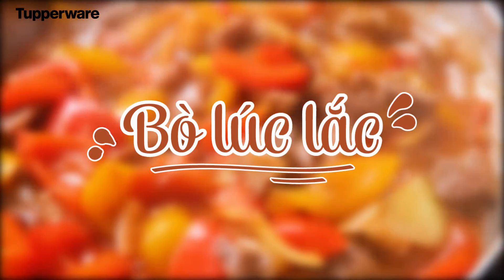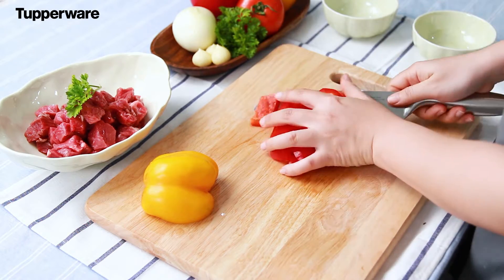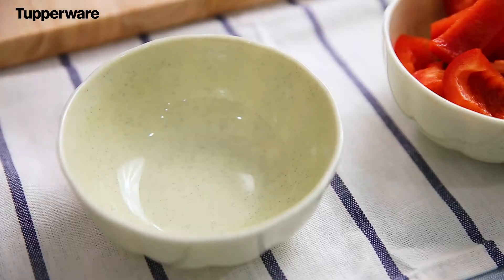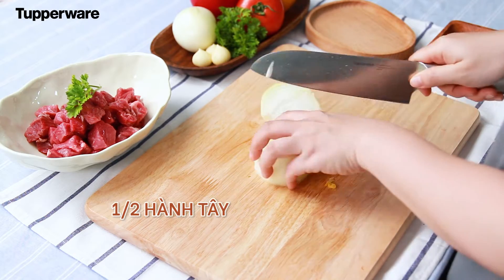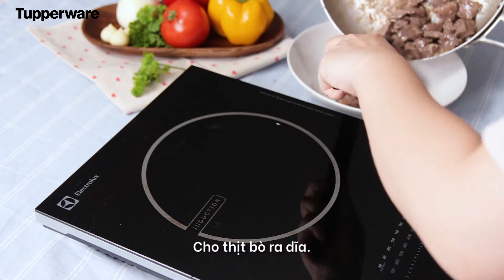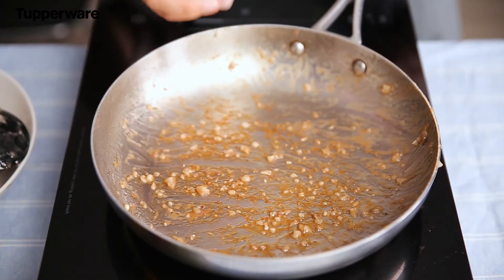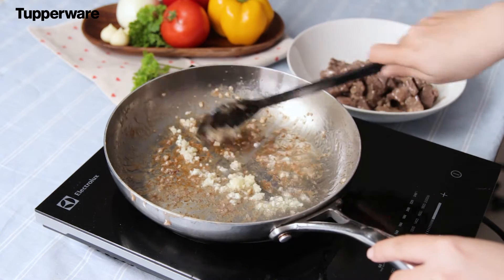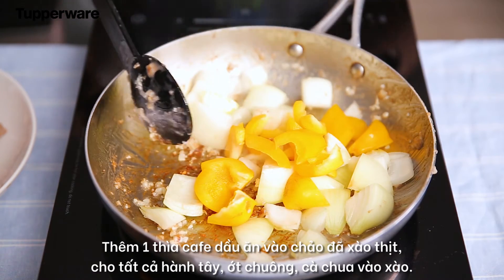Món ngon 20 phút - Bò lúc lắc | Bếp nhà TUP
Nhà mà ai cũng thích thịt bò thì các chị em bạn dì không thể bỏ qua cách làm bò lúc lắc nhanh gọn này rồi. Đi ra ngoài nhà hàng ăn làm chưa chắc đã ngon, mà còn tốn chi phí không ít, chi bằng ở nhà mẹ làm đầu bếp còn xịn xò hơn nhà hàng luôn. Phần chính của món này chính là cách ướp thịt bò phi lê sao cho thịt thấm đều, để khi xào thịt thơm ơi là thơm. Công thức làm thịt bò xào lúc lắc tại nhà cũng rất đơn giản, quan trọng là mẹ phải xào thịt bò sao cho thịt vừa chín tới, thịt mềm mại, không dai. Món này mẹ làm khoai tây chiên cho bé ăn cùng là bảo đảm bé sẽ ăn hao cơm luôn.